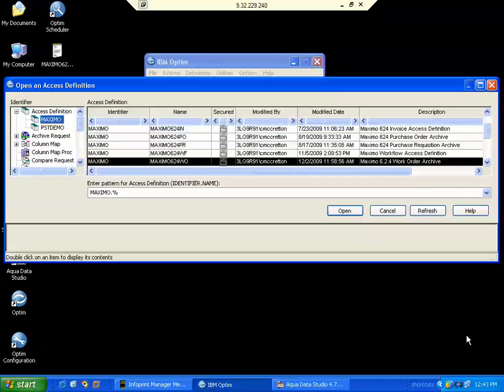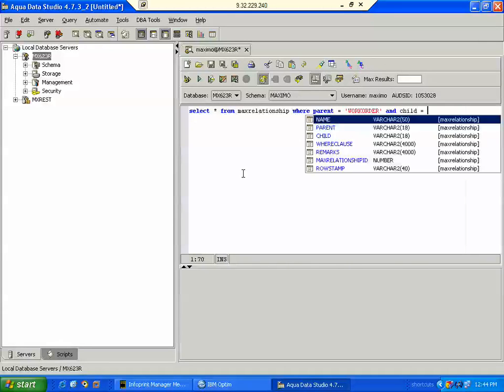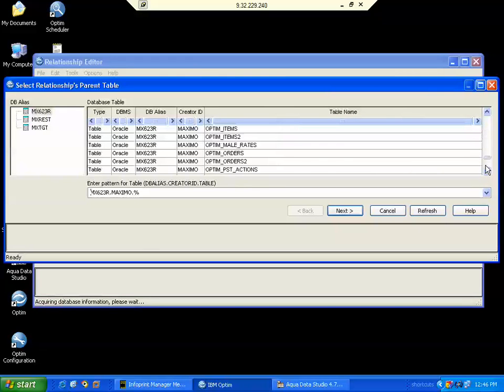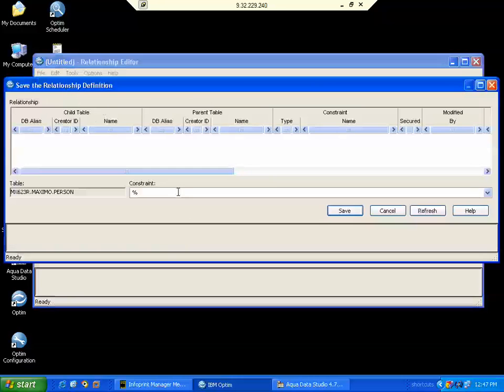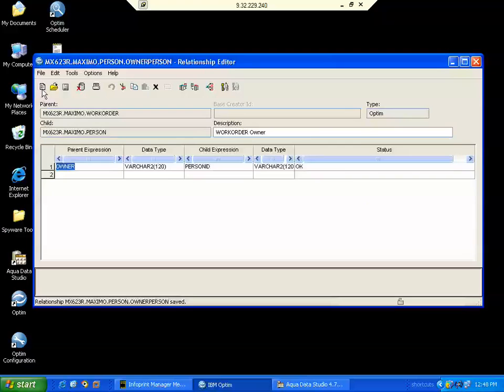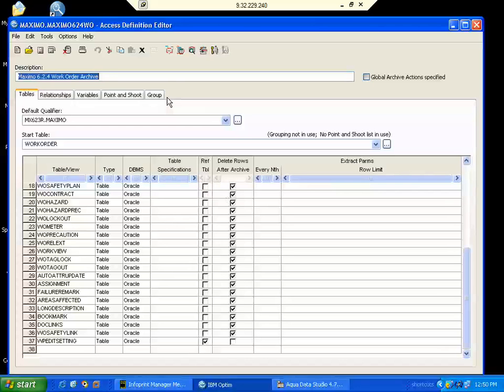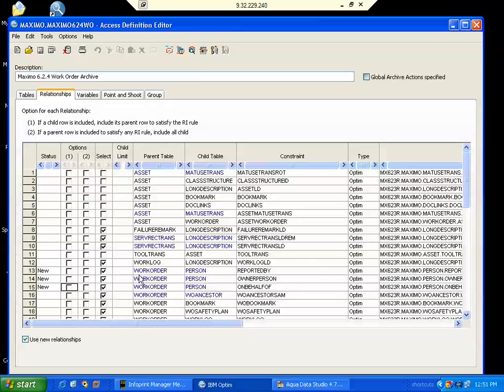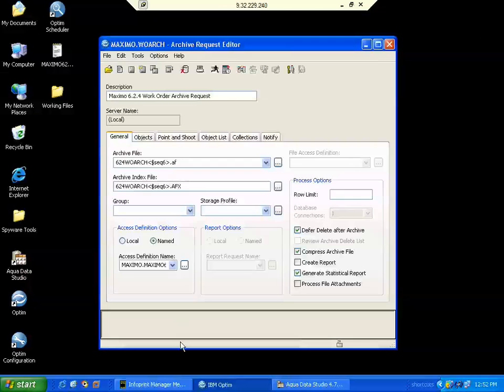Maximo Archiving with Optim Modifications 1 (IBM)